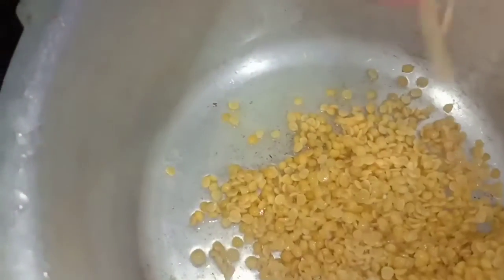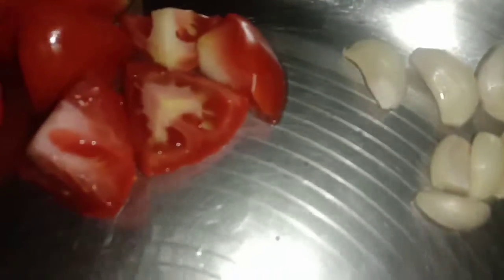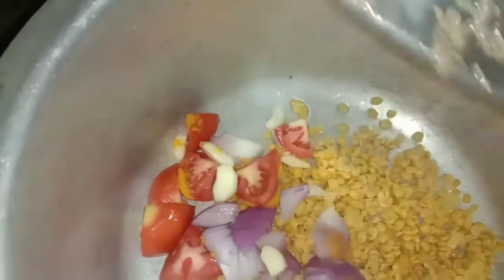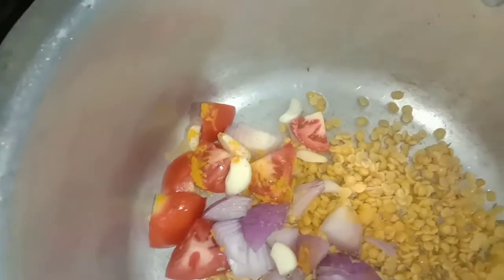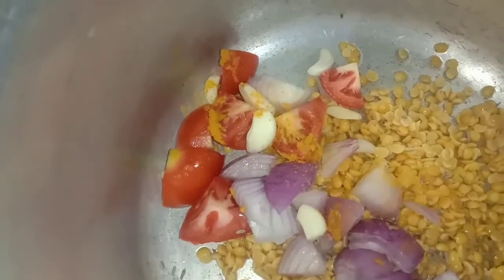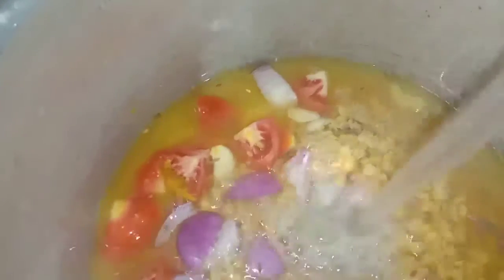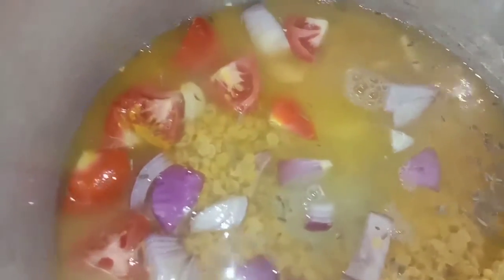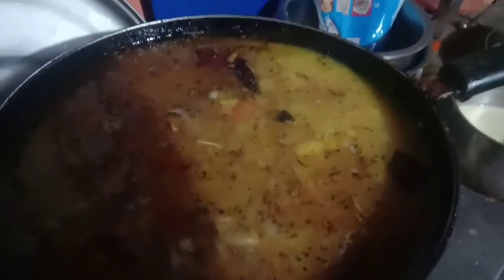அட்டகாசமான கிளி போட்ட சாம்பார் இத போய் உடனே செஞ்சு பாருங்க, on sbs